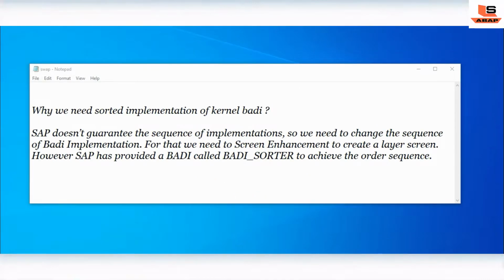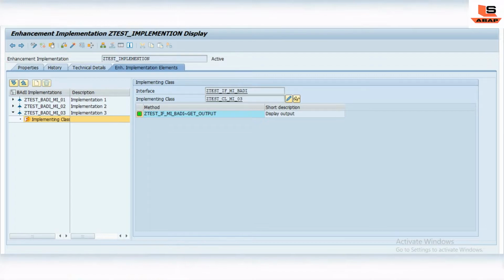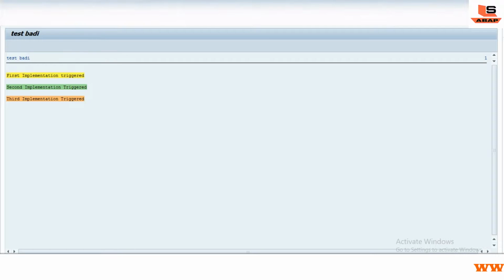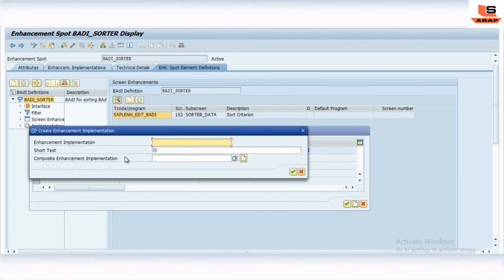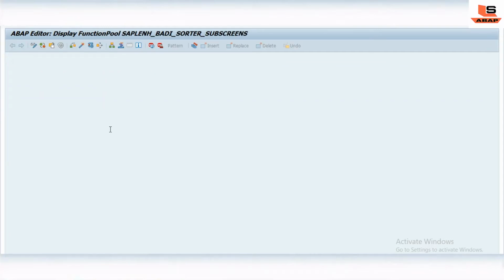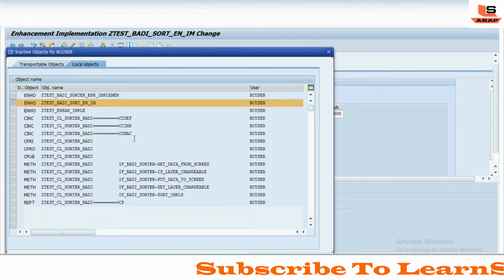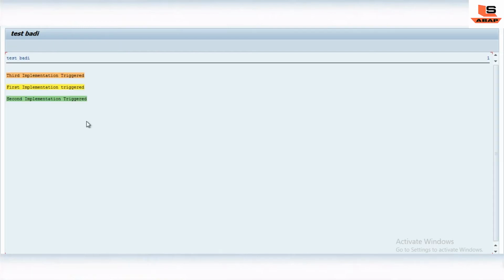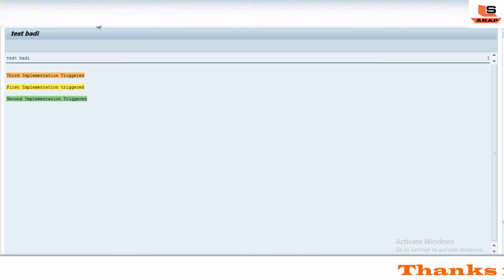Sorted Implementation of Kernel Badi | Kernel BADI Sorter with Multiple Implementation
Hello Friend,

In this video we are going to see Sorted implementation of multiple use Kernel BADI or New badi in SAP ABAP.

Why we need sorted implementation of kernel badi or new badi ?
SAP doesn’t guarantee the sequence of implementations. We need to change the sequence of Badi Implementation For that we need to Screen Enhancement to create a layer screen. However SAP has provided a BADI called BADI_SORTER to achieve the order sequence.

How to implement BADI_Sorter with kernel badi?
1) Go to se20 and open BADI_SORTER and click on create implementation.
2) It will ask for badi implementation and implementing class to implement sorter badi
it will display pop up to copy badi sorter layer class.
3) then we need to define filter condition as badi name for which we are creating badi sorter implementation.
4) In screen enhacement section we need to provide sap provided standard program name i.e SAPLENH_BADI_SORTER_SUBSCREENS and screen number as 2000 and activate implementation.
5) Go back your Badi implementation and Now you can see additional sub-screen with the title Layer.

Please watch complete video on sorter badi implementation in which I have shown you everything practically.

Click on link below to watch ---

Click on below playlist link to watch all related videos of kernel badi or new badi in sap abap.

Please connect us on telegram channel.